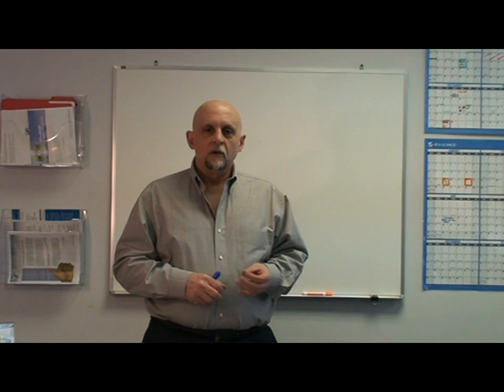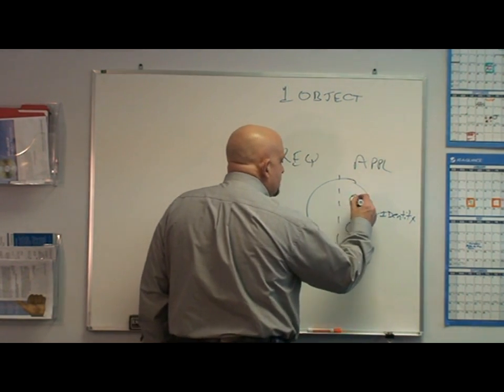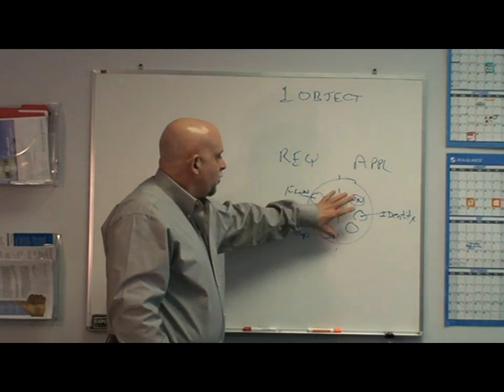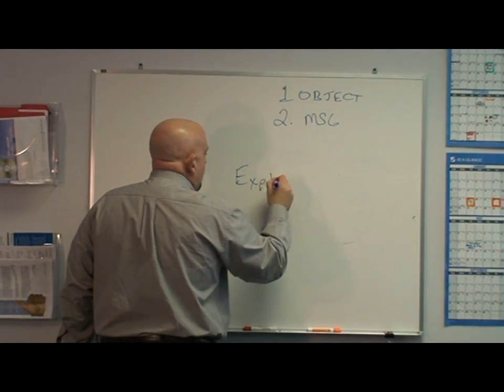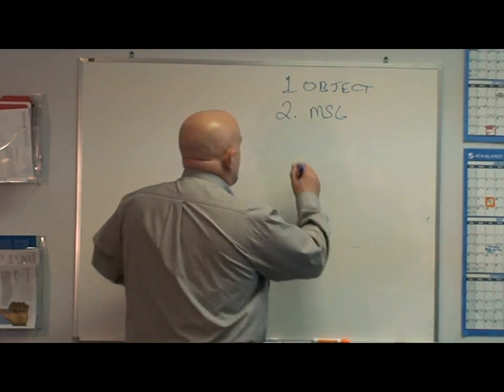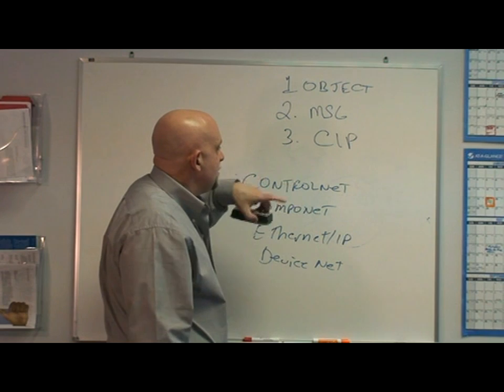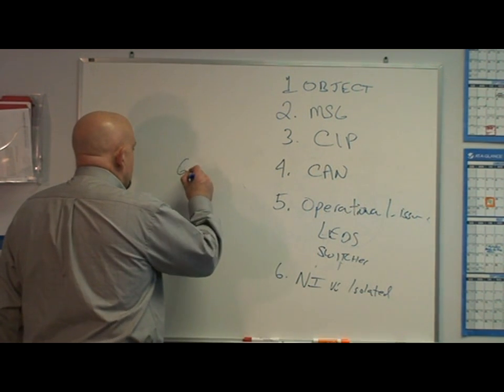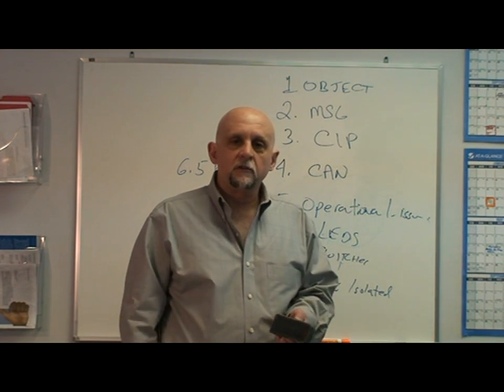DeviceNet: 6 Things You Need to Know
The Top 6.5 things you need to know about DeviceNet.  Delivered by John S. Rinaldi from Real Time Automation Inc.